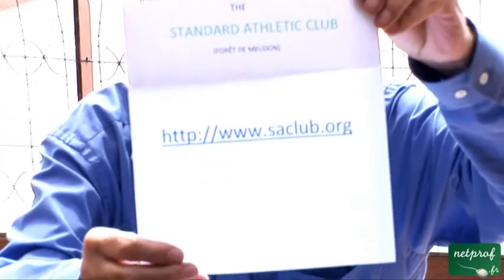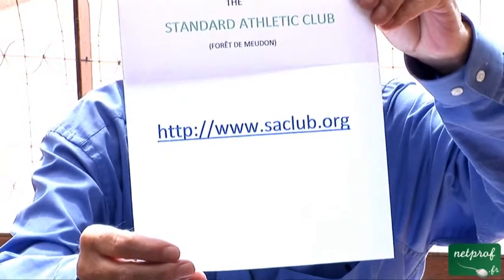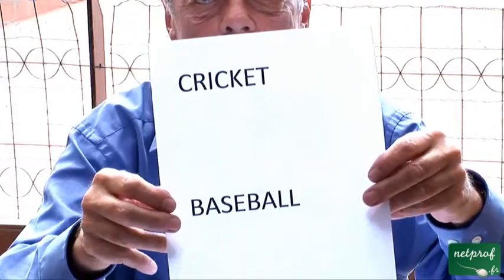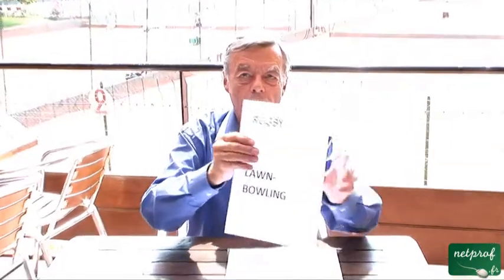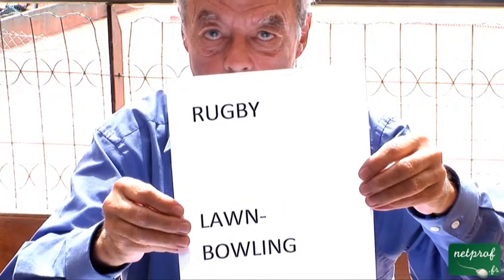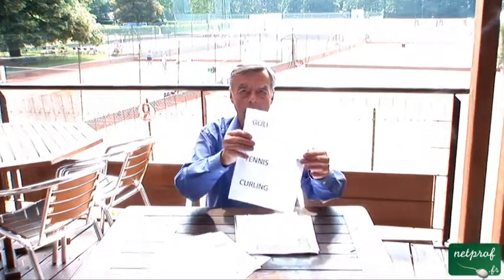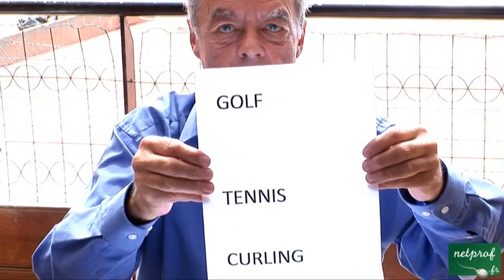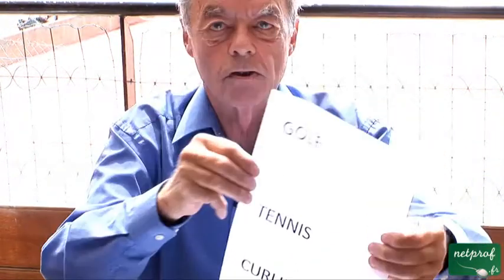Sports 1 : Introduction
Cours netprof.fr de Anglais / Sports
Prof : Arthur